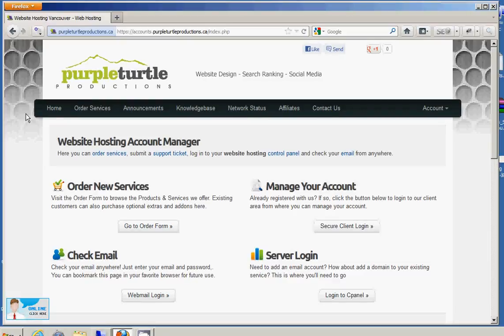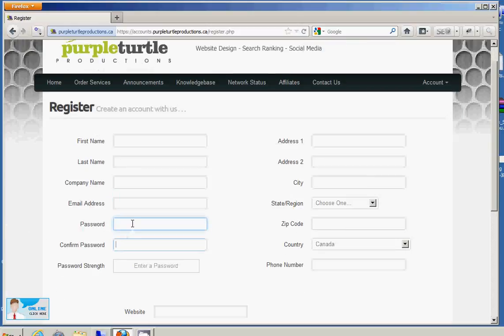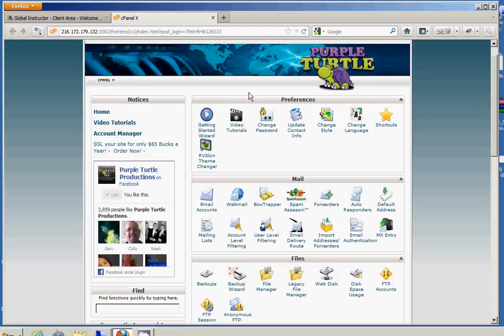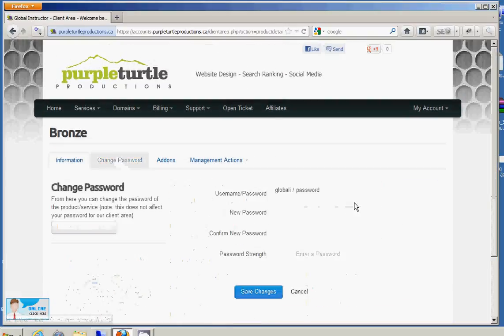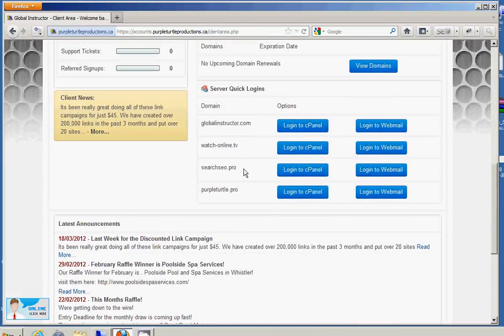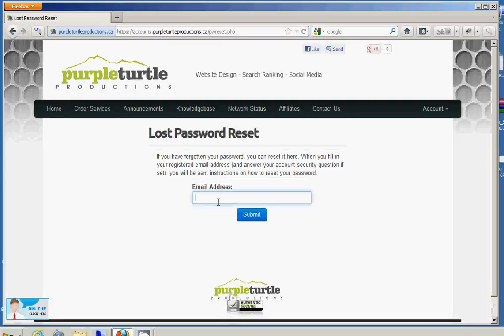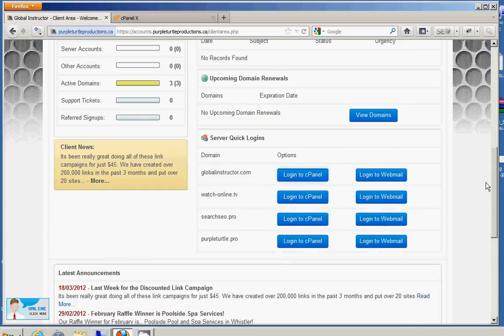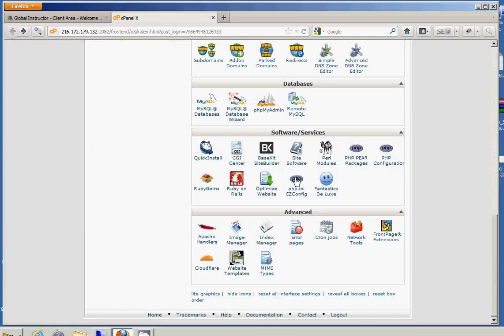Usernames, Accounts, and Logins! (plus a few tips)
Having more than one person ask for help getting into the server and account manager is too many. We built this site and the functionality using our parents (yes our mothers and fathers from the 50's) as testers to try to make the experience as simple as possible when dealing with using our account systems as well as getting in and out of our servers.

This video talks about how to use the one click login's, and where to find your account information inside the system